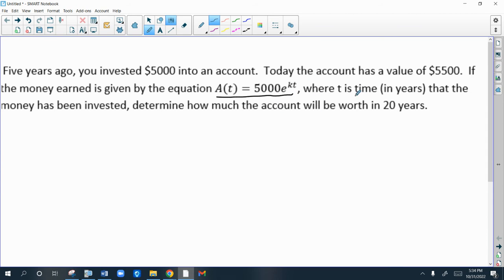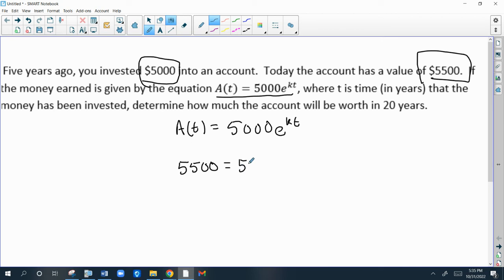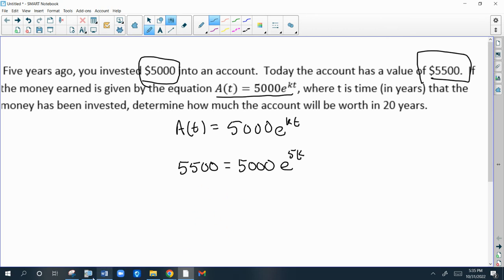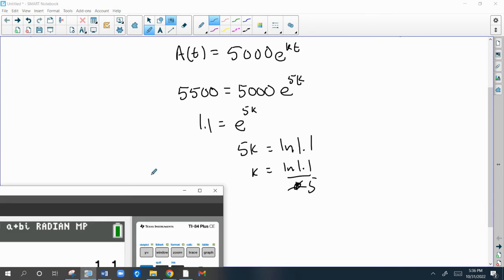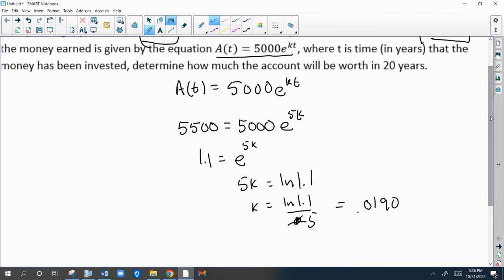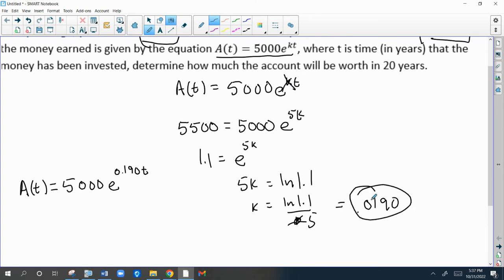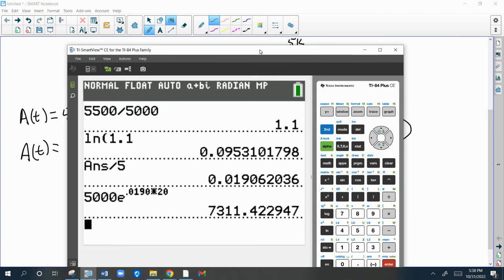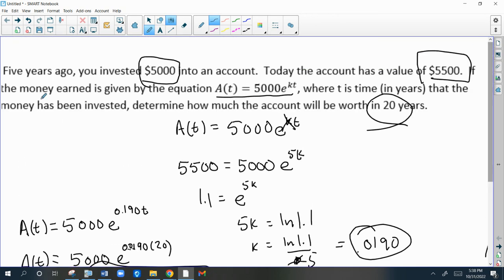3.5 Exponential Application - Economics